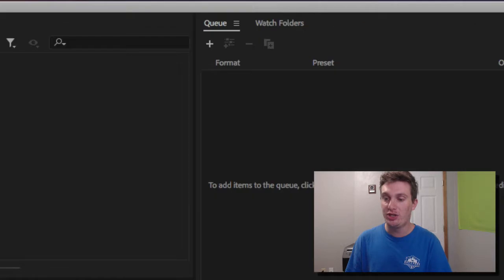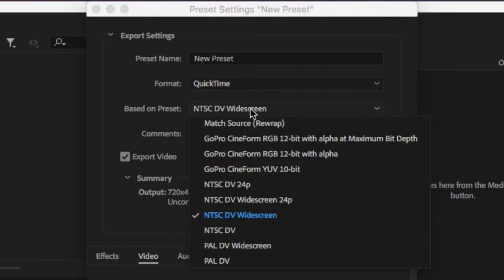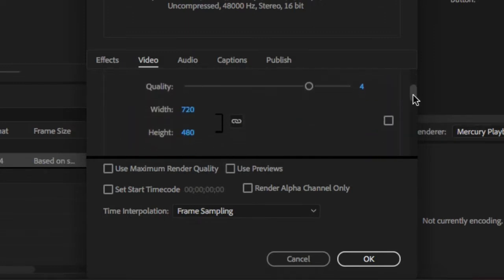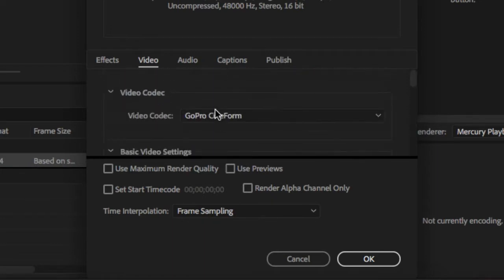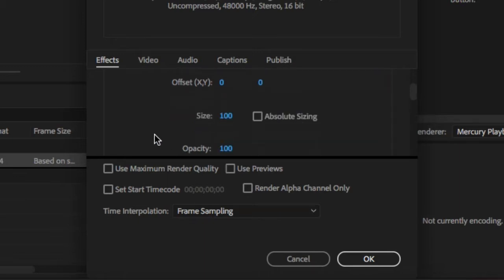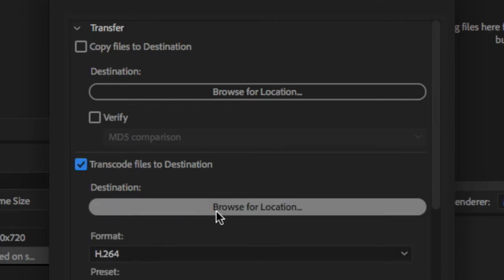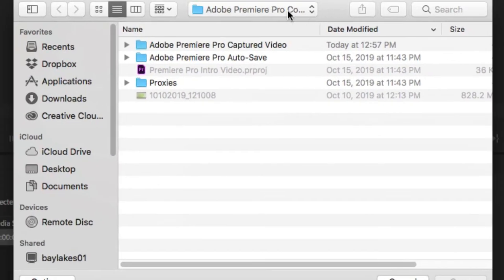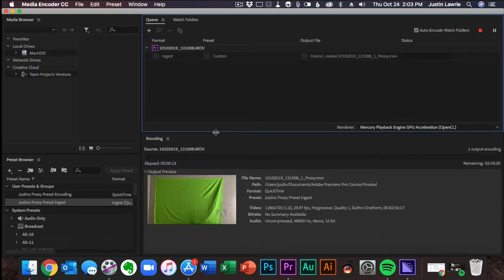How to Create and Work with Proxy Files in Adobe Premiere Pro CC